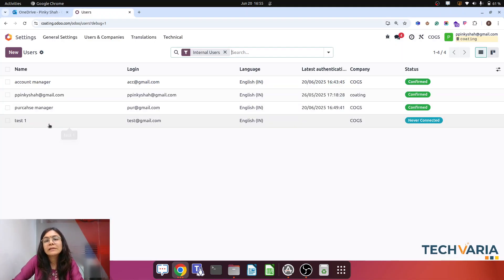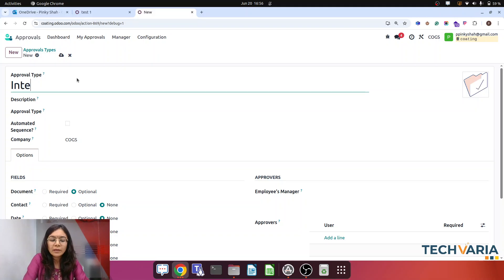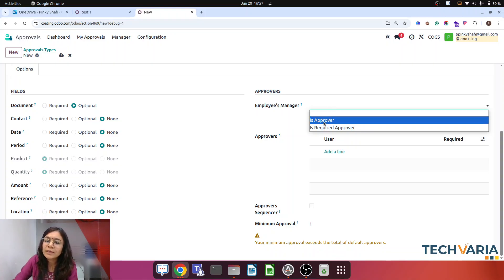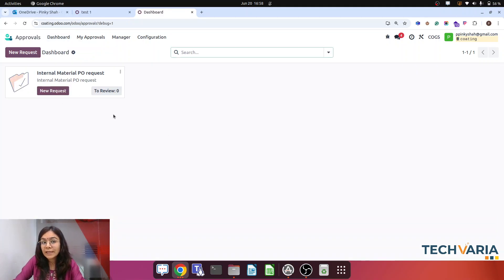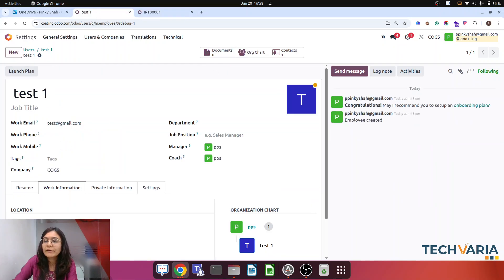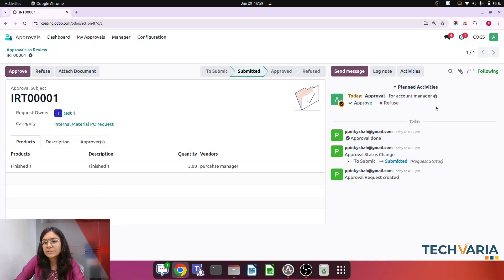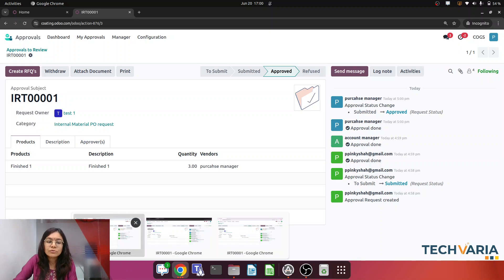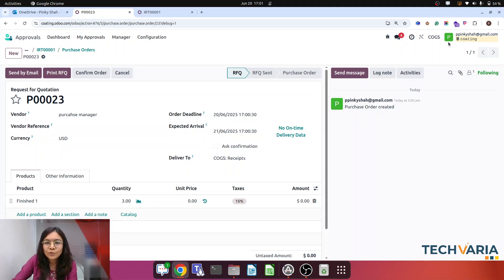How to Handle Internal Material Purchase Requests Using the Odoo Approvals App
Managing internal material requests across departments can be chaotic without the right system. In this video, we’ll show you how to streamline that process using Odoo’s Approvals App — from submitting a material request to getting approvals and finally converting it into a Purchase Requisition or RFQ.

🎯 What you'll learn:

How to create a custom approval type for internal purchase requests

How employees can request materials using the Approvals app

Setting up multi-level approvals based on business rules

How managers can approve or refuse requests

How to convert approved requests into Purchase Requisitions (RFQs) in the Purchase module

Best practices for clean, trackable procurement workflows in Odoo

🔧 Modules Covered:

Approvals App

Purchase App

Basic Configuration Settings